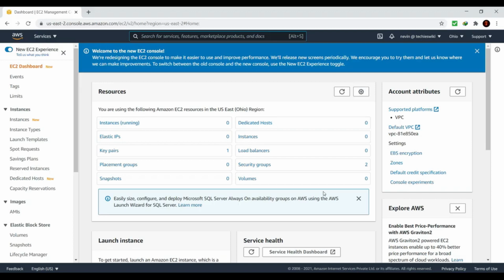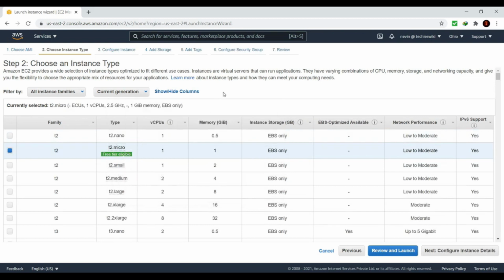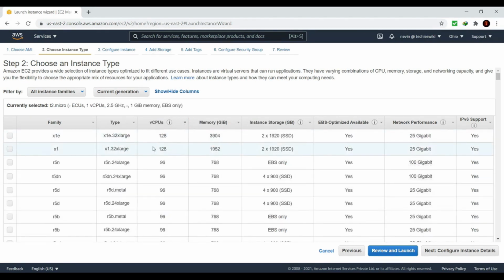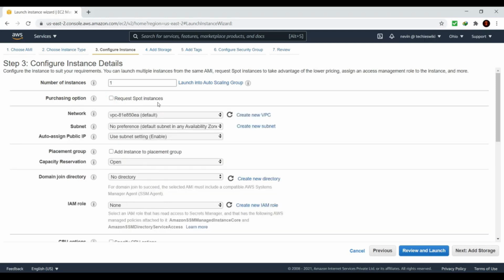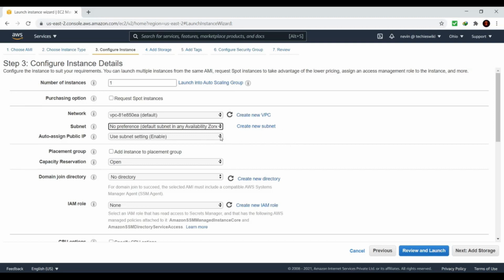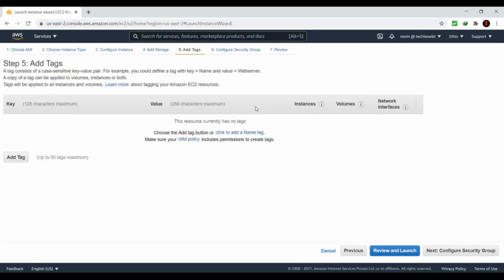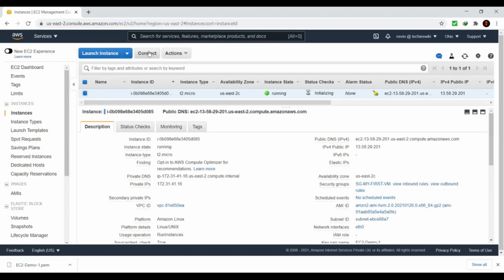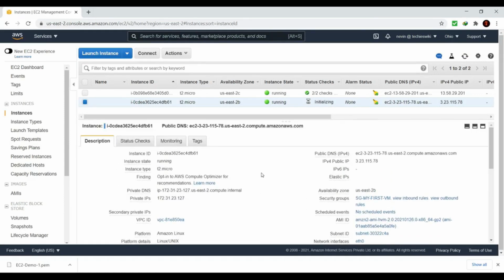AWS EC2 Tutorial for Beginners | Amazon EC2 Deep Dive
This AWS EC2 tutorial will take you Deep Dive on Amazon EC2 with hands on ec2 demo, how to create security group, parameters required for ec2 among other ec2 demo concepts in this Deep Dive on Amazon EC2 tutorial.

AWS has plenty of services to offer in many domains. Elastic Compute Cloud (EC2) is one among those and is a web-service which makes life easier for developers by providing secure and resizable compute capacity in the cloud. Using SNS, EC2 and S3 you should be able to do everything you want with ease. EC2 makes cloud computing simple for web developers.

Now, let’s deep dive into this AWS EC2 tutorial and understand the basics of EC2 and what are its benefits. The below topics are covered in this AWS EC2 Tutorial:

1. What is AWS EC2?
2. Use case - Notifying users about a newsletter using EC2
3. Steps to create an EC2 instance - Choose an AMI - Choosing an instance type - Configuring instance - Adding storage - Adding tags - Configuring security groups - Review
4. Using SNS to notify users
5. Linking EC2 and S3